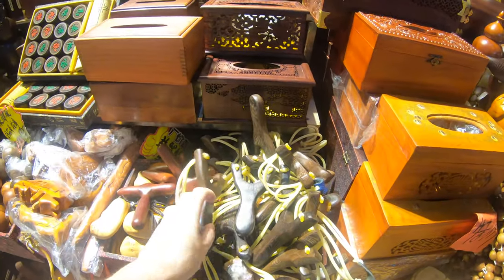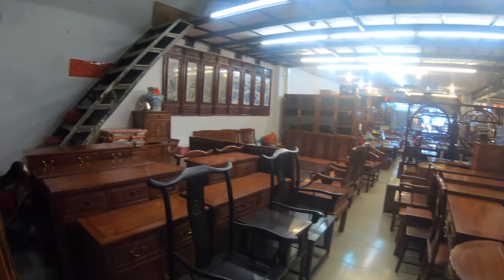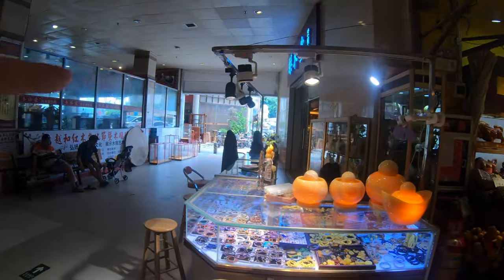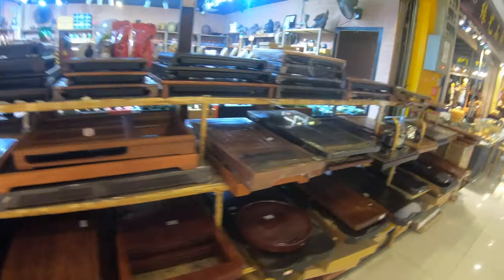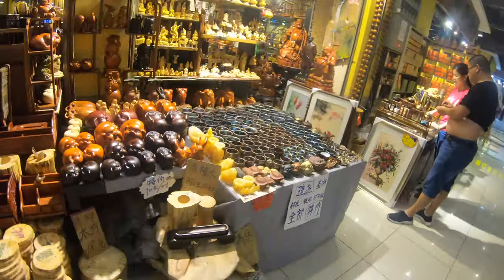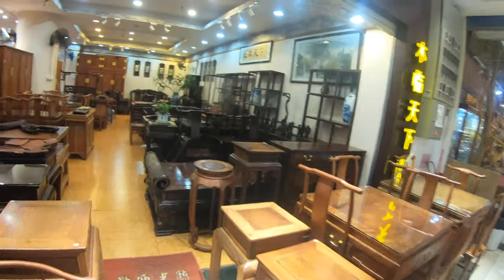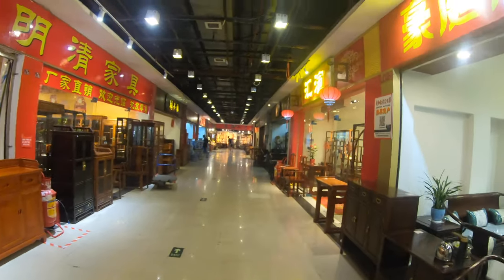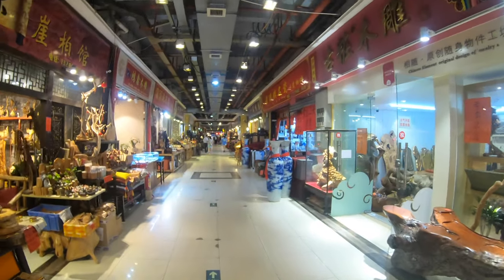Guangzhou China antique and furniture market bonanza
A trip to a very chinese furniture market it antiques and traditional chinese furniture and accessories. This is located in the same area as the aquarium market I feature in another video so go check that video out also.
The closest metro stop is Huadiwan on line 1